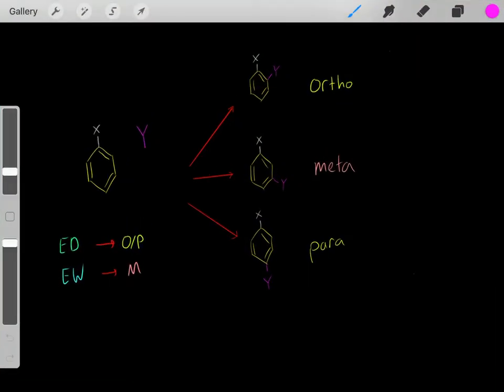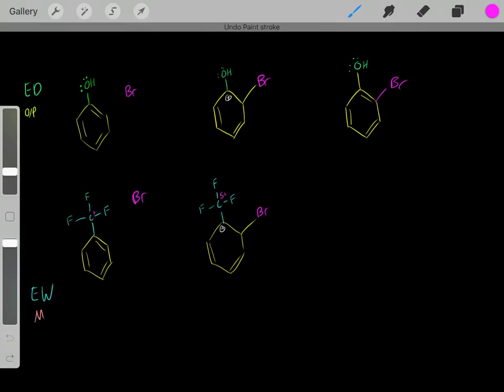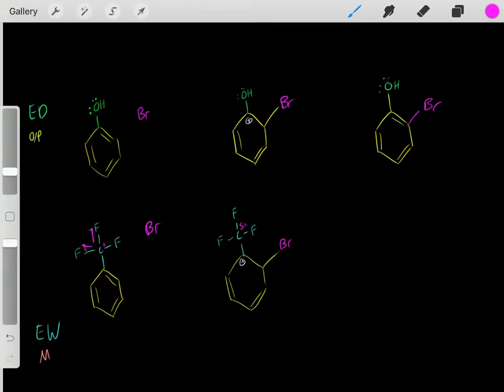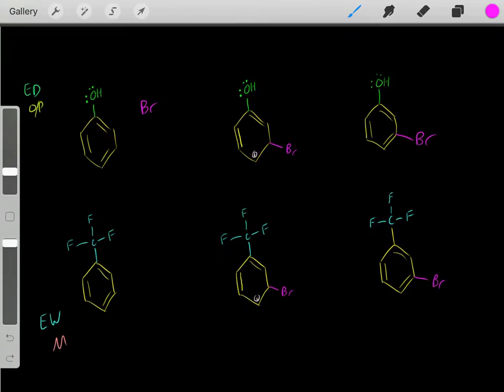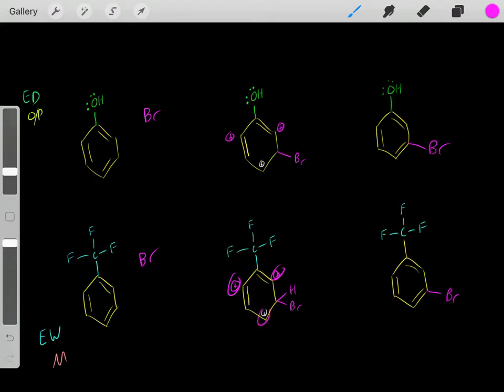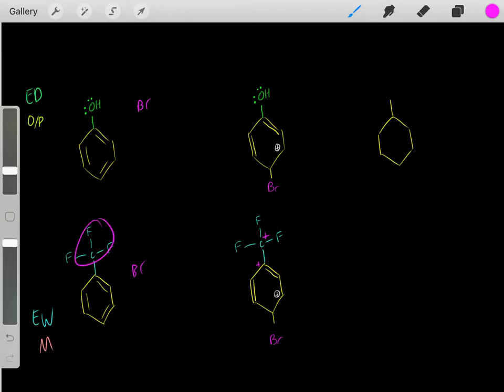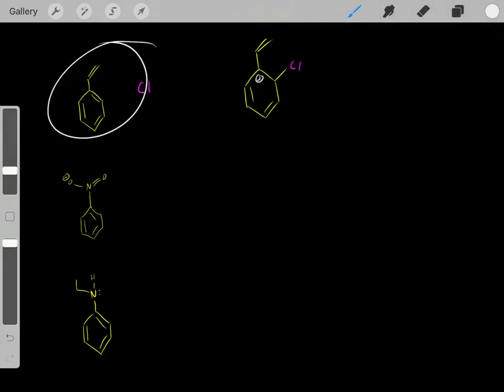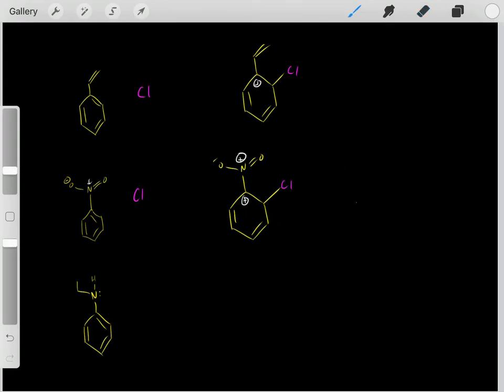Ortho Meta Para Directing Groups Benzene Electrophilic Aromatic Substitution Organic Chemistry